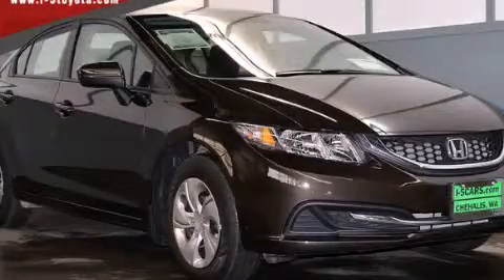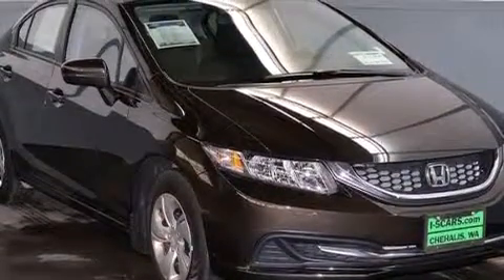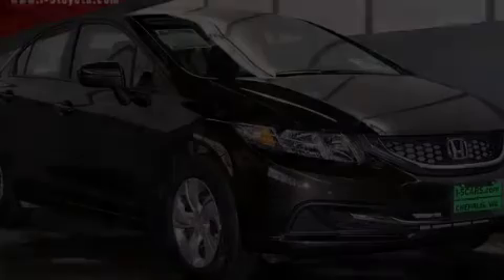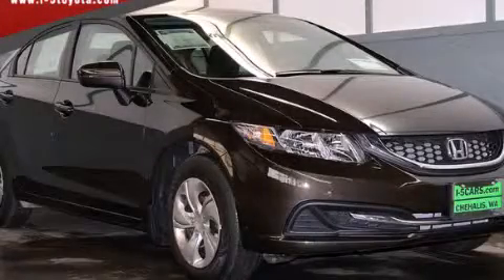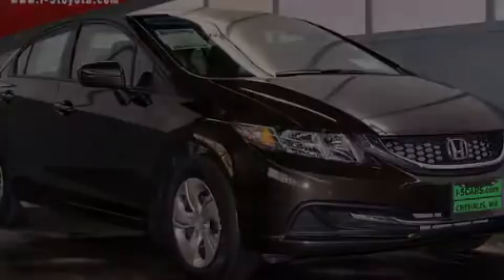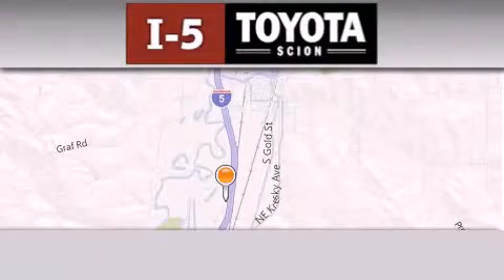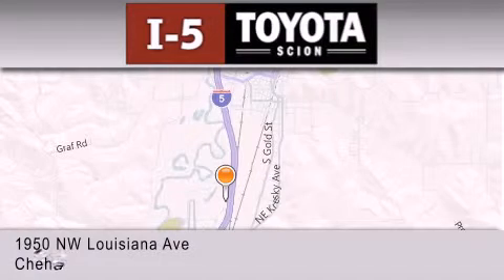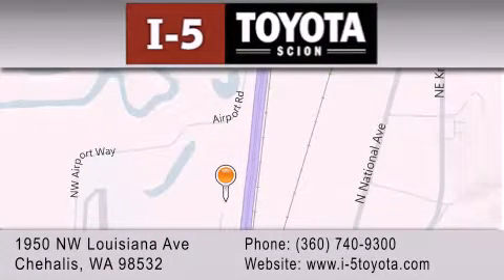2014 Honda Civic Longview WA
We've been honored to serve the Chehalis WA area , we promise that your experience at our dealership will exceed your expectations ! Year : 2014 Make : Honda Model : Civic Engine : 1.8L 4Cyl Trans . : Automatic CVT Exterior : Brown Miles : 190 I-5 Toyota NW Louisiana Ave Chehalis , WA 98532 I-5 Toyota has proudly served the Chehalis , Washington area for many years - helping many customers find the exact new or used vehicle they were looking for . If you're a looking for selection , we have acres of Toyota and a wide range of pre-owned vehicles that have helped us become one of the most popular dealers in the Chehalis and Tacoma WA regions . We also aim to make all our customers completely satisfied with their vehicle purchase , and hope they'll return to I-5 Toyota for all of their future vehicle purchases . Everyone at I-5 Toyota is eager to assist new and returning customers . Our service , our prices , and our dedication to our customers have helped us become one of the largest and most successful Toyota dealers in all of Washington . Whether you're looking for a new or used Toyota car , truck or SUV , the I-5 Toyota staff is eager to help you find the exact vehicle that suits your needs and taste . There are plenty of Toyota dealers to choose from , but few can match the selection and service that I-5 Toyota can provide to car shoppers in Chehalis , Tacoma , Centralia , Longview , Kelso , and Olympia . 2014 Honda Civic Chehalis WA